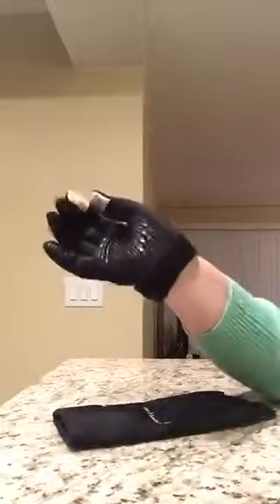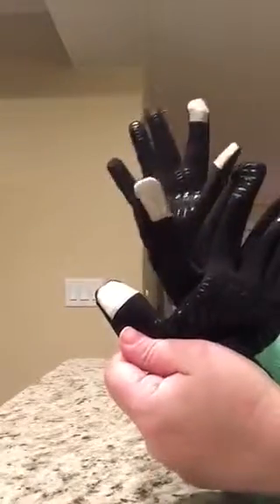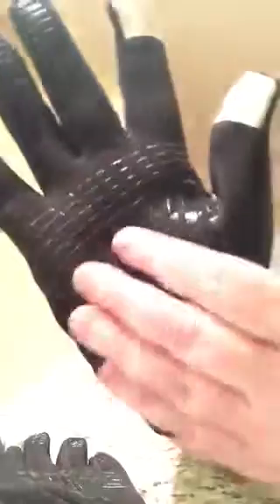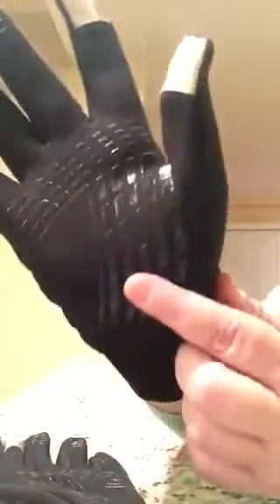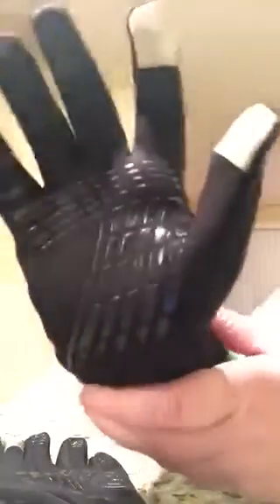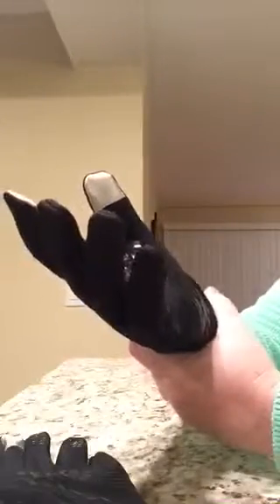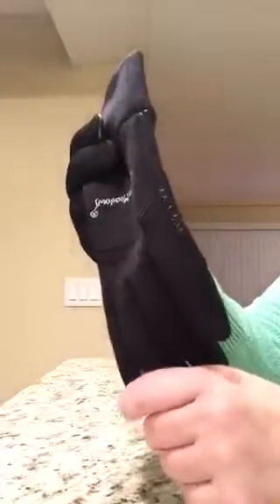Vbiger Outdoor Cycling Driving Warm Touchscreen Gloves Review